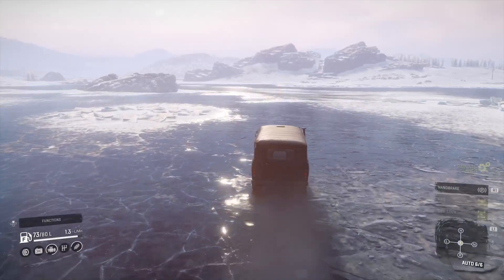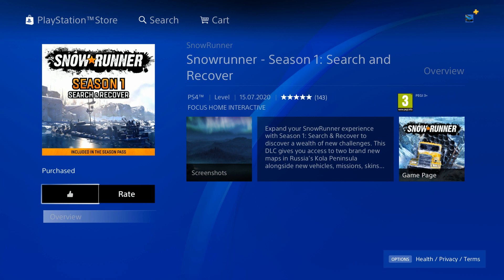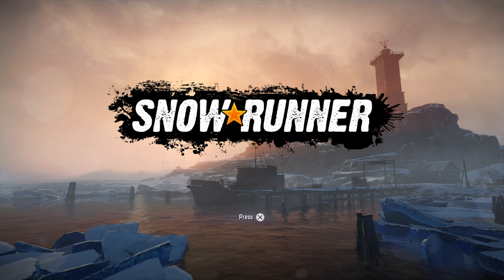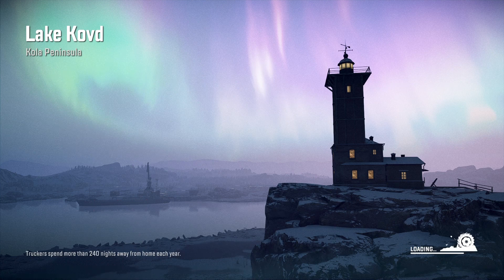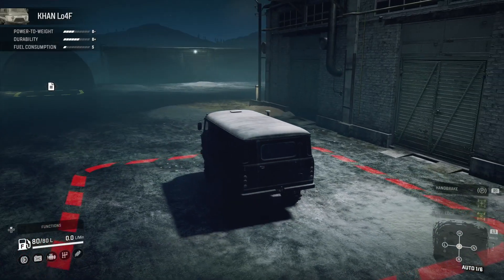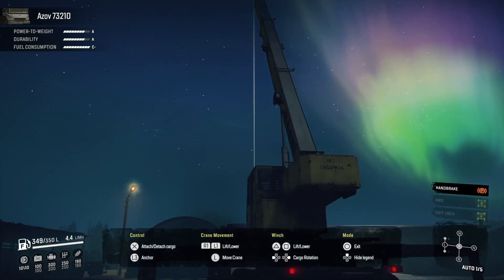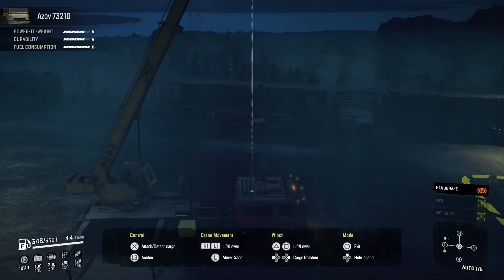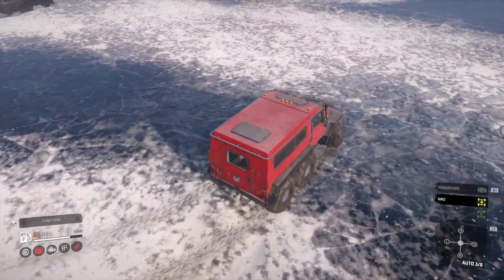SnowRunner Phase 1 DLC PS4 How To Find/Unlock And Play